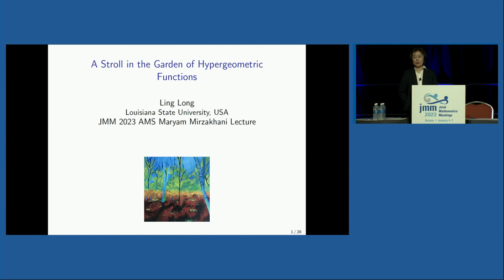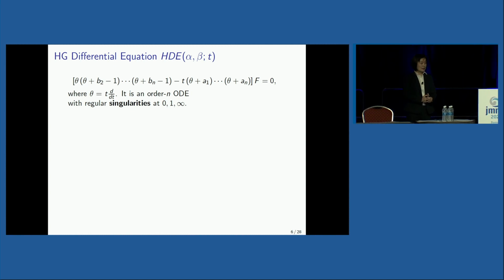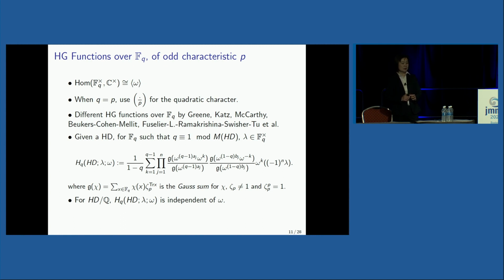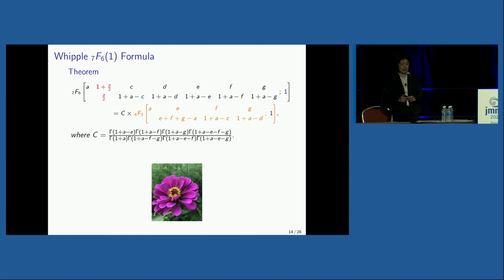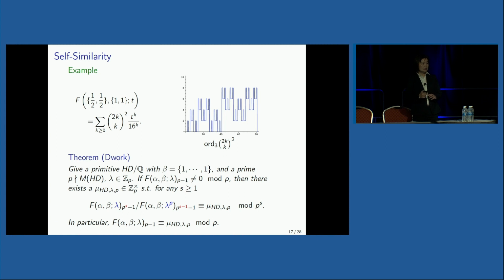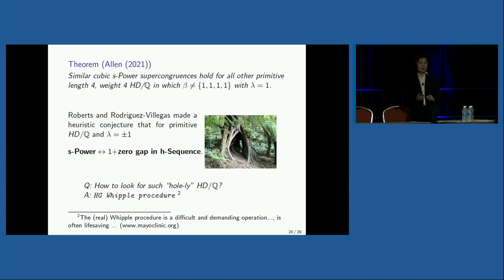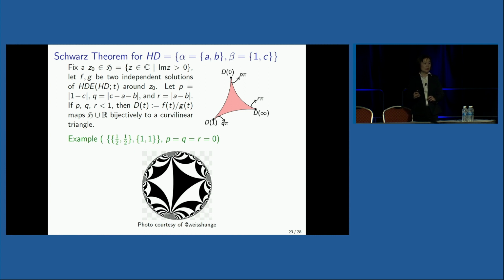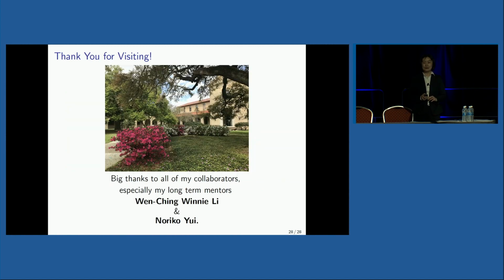Ling Long “A Stroll in the Garden of Hypergeometric Functions” AMS Maryam Mirzakhani Lecture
Ling Long, Louisiana State University, gives the AMS Maryam Mirzakhani Lecture at the 2023 Joint Mathematics Meetings in Boston, MA, on January 5, 2023. This lecture is entitled "A Stroll in the Garden of Hypergeometric Functions.”